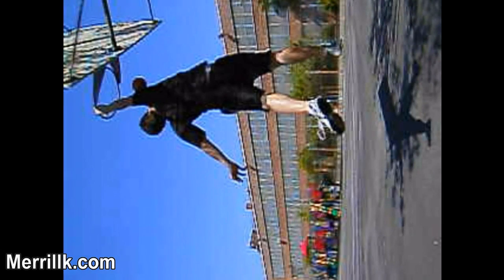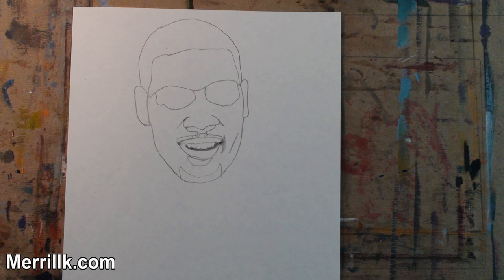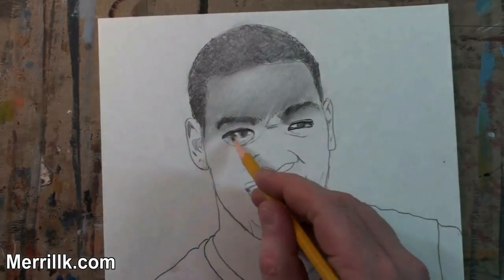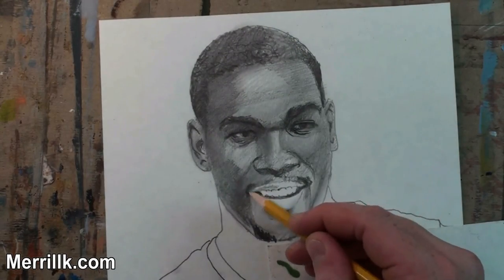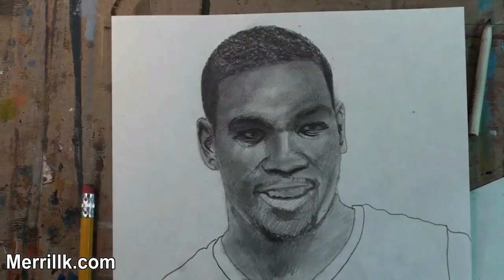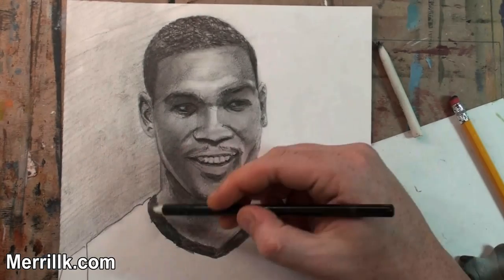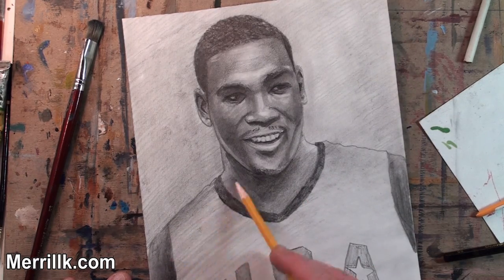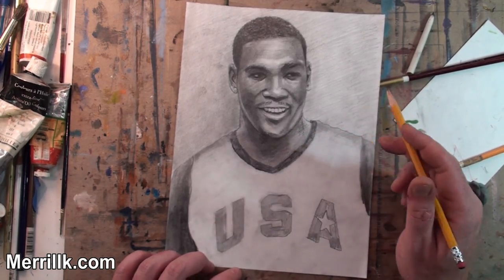How to Draw Kevin Durant Step by Step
This video will teach you how to draw NBA superstar, Kevin Durant of the Oklahoma City Thunder (formerly Seattle Supersonics).

Narration: That was me before I became a serious artist While my jumping skills have regressed, my video making skills have improved. You dont need to tilt your head to the left anymore. Now that you have seen my very mediocre Sportscenter highlight, I am going to teach you about highlighting and shading in a drawing video. This video will teach you how to draw the top player on team USA, Mr. Kevin Durant. All you have to do is follow the step by step instructions and pause the video at the end of each step while you draw. Im going to make it easy, so I hope that you give it a try. Lets get started.

Step one- Observe, then draw the two shapes that you see. The top shape is similar to a crescent moon. The bottom shape is trapezoidal and the base of the bottom shape is similar to a childs drawing of a bird in flight.

Step two- Add the four oval shapes for the eyes and ears. Be sure to notice that the left ear is much thinner because the head is turned.

Step three- The double shape that I just added is the edge of the bottom of the nose and a parallel line for a shadow. Be sure to notice the symmetrical smile lines on both sides of the nose as well. Here is a close up.

Step four is a tricky step. Start with completing the oval for the chin. Next, create the symmetrical  lines for the moustache. Durant also has sparse facial hair below his bottom lip and at his chin.

Step five is the most difficult step. I added the mouth and I will give you a close up in a second. Notice the shape of the teeth and the shadow below the teeth. Take some extra time to observe the teeth are slightly taller than the shadow below. Also, notice that the top lip gets darker as it turns towards the teeth.

Step six- add the eyebrows to the top of the oval shapes from step one and the eyes towards the bottom.  Also, observe and add the details to the ears.

Step seven. add the jersey.